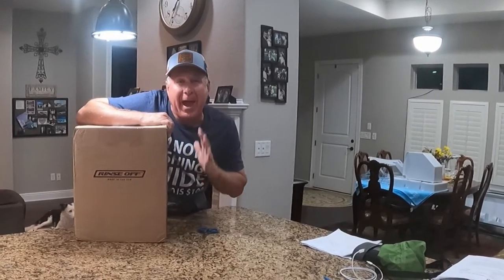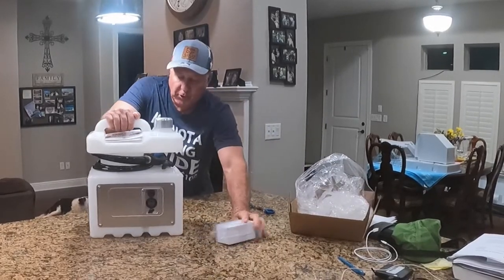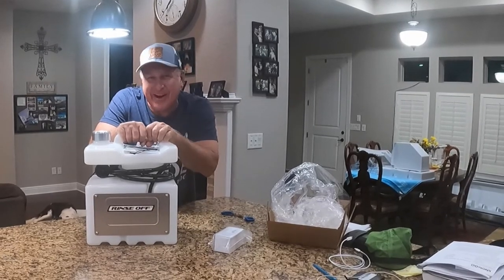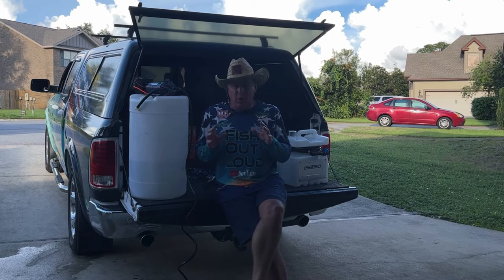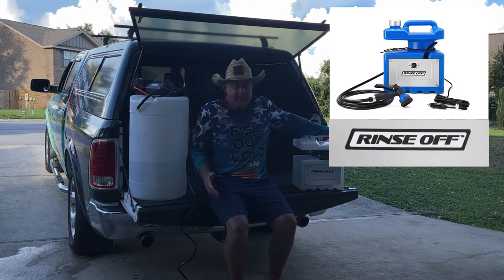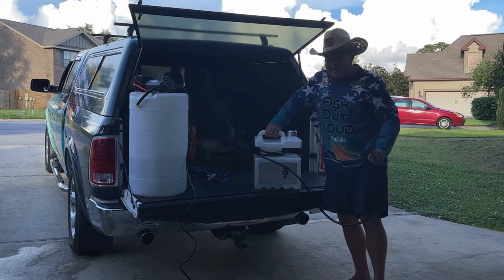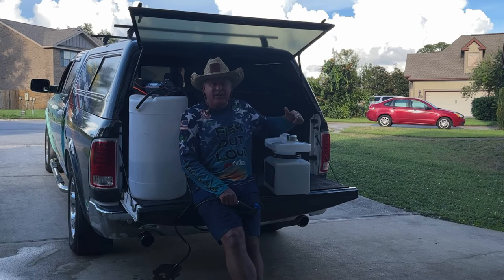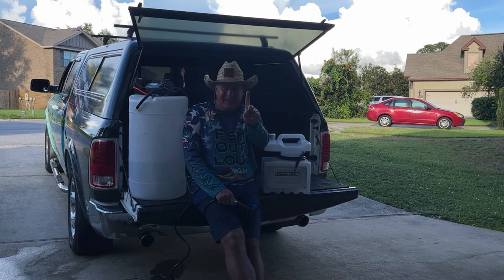Rinse Off 🚿 Unpacking Party - Boat Trailer SAVER!